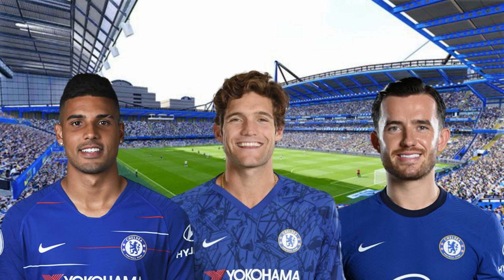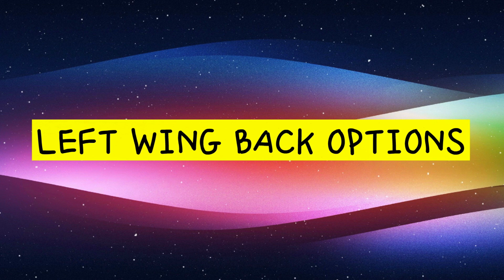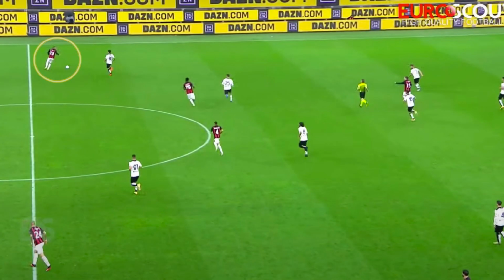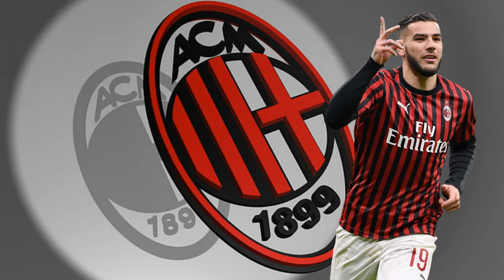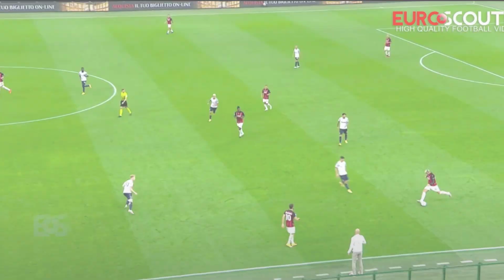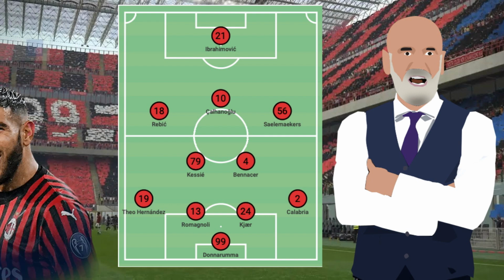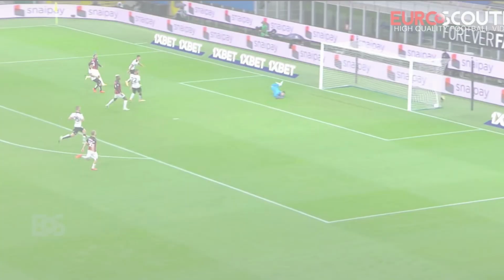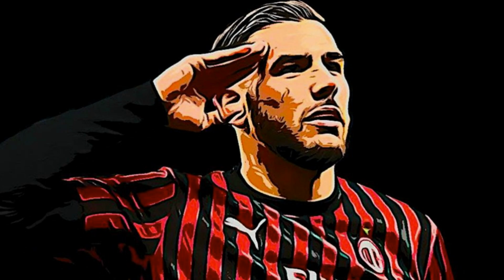WHY CHELSEA SHOULD SIGN THIS SUPERSTAR LEFT BACK: THE NEXT GARETH BALE? EPISODE 3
WHY CHELSEA SHOULD SIGN THIS LEFT WING BACK

MAN UTD VIDEOS